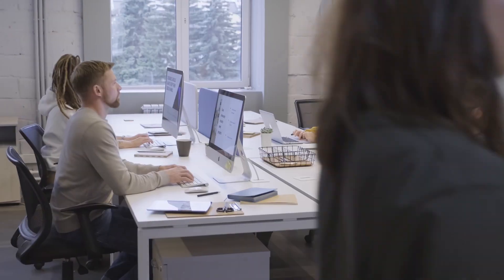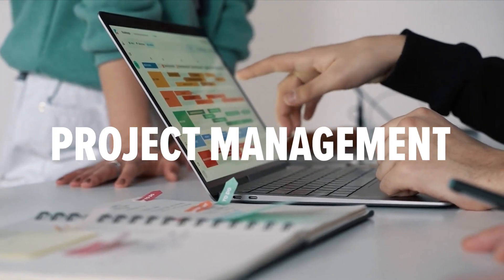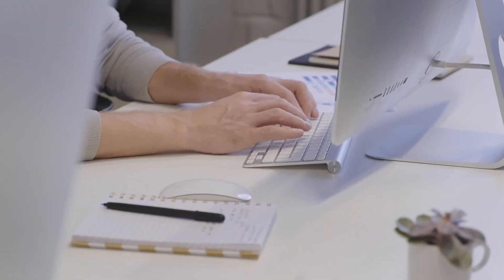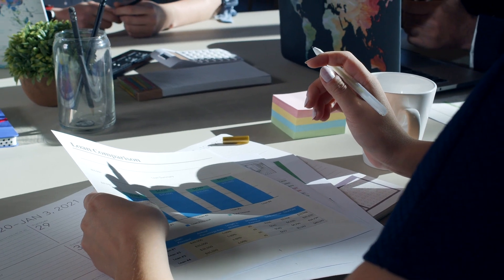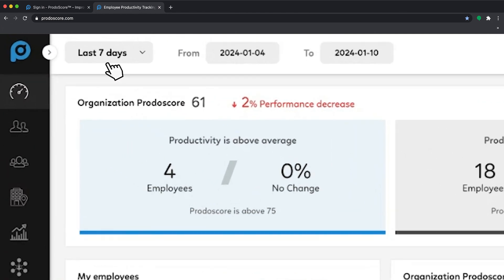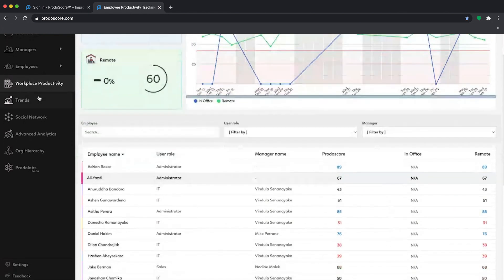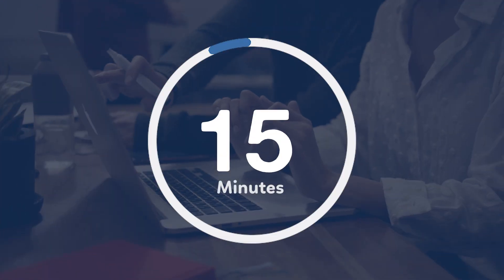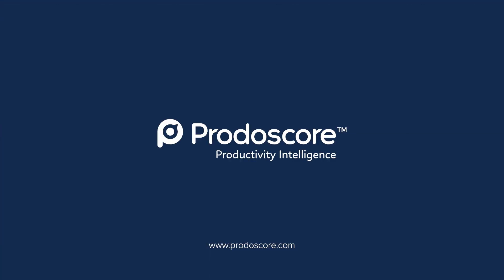How Prodoscore Works 2024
Prodoscore works by merging the data from your core business applications - things like your office suite, CRM or ATS, phone system project management solution, office suite and more - into one, easy to use dashboard.

We distill hundreds of thousands of data points into a simple score for individuals, teams, departments and the organization as a whole, to make it easy to access, manage and act on critical insights plus identify key trends.

Implementation takes just 15 minutes and offers a 90-day lookback so you’re starting with a baseline not a blank slate.